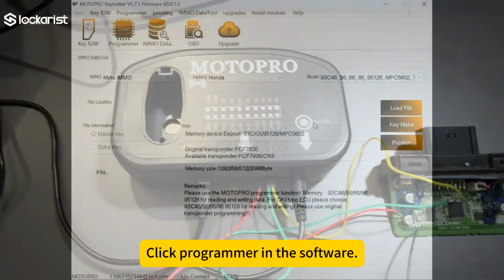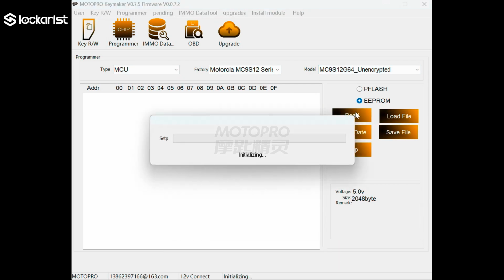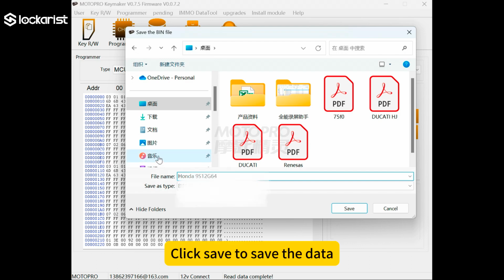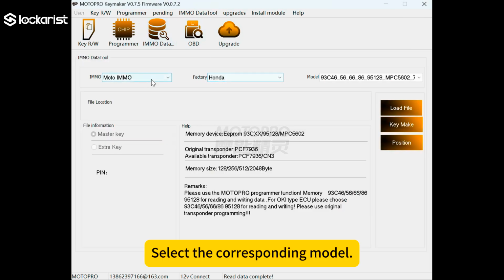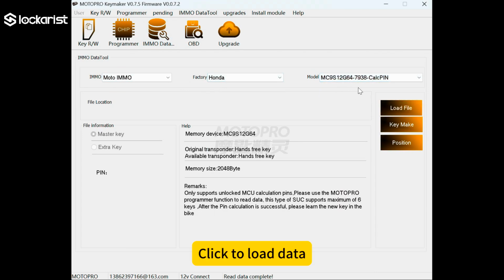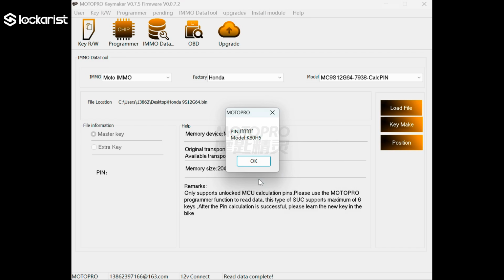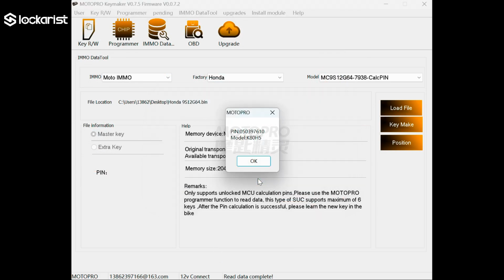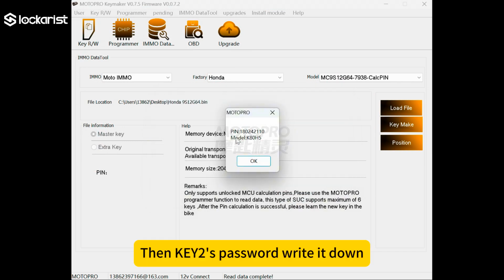Using MOTOPRO Motorcycle Key Programmer to Read and Calculate Security Codes for Honda Motorcycles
In this tutorial, we’ll show you how to use the MOTOPRO Motorcycle Key Programmer to read data and calculate security codes from the SCU (System Control Unit) of Honda motorcycles. MOTOPRO is a powerful and easy-to-use tool that has become essential for locksmiths and professional technicians. With our step-by-step guide, you’ll learn the best practices to unlock security features on Honda smart key systems. Perfect for locksmiths and Honda motorcycle enthusiasts looking to master this process. for more resources and expert tips!